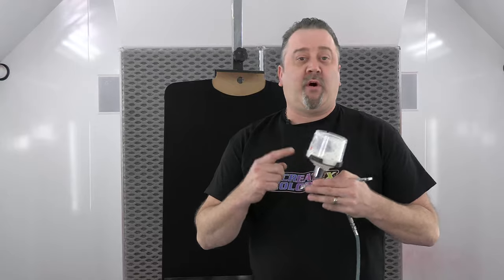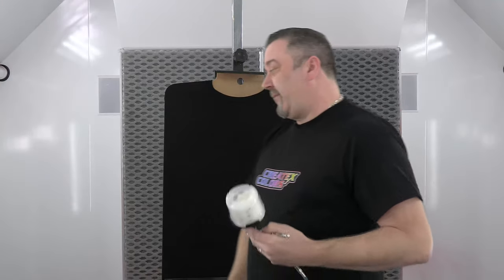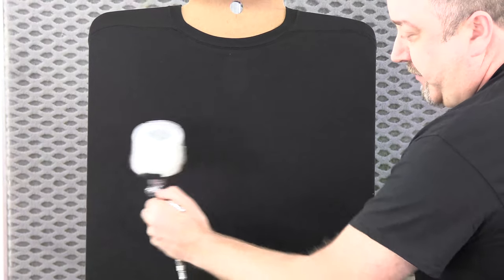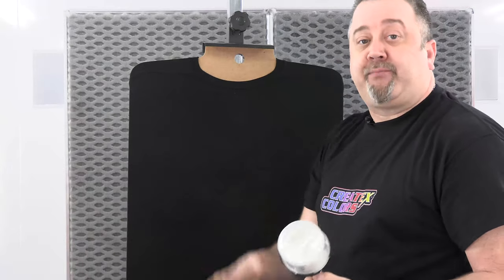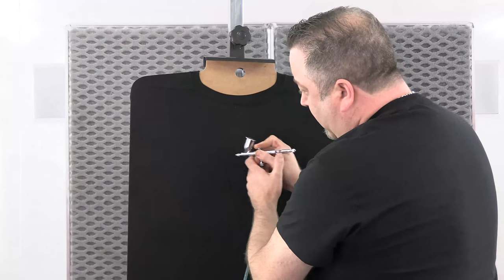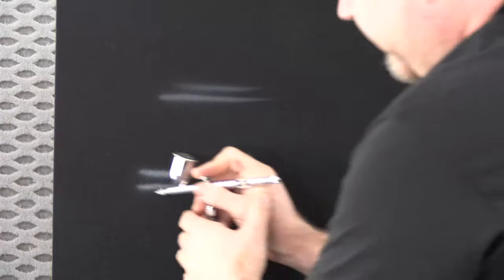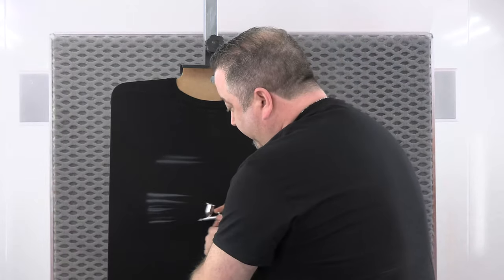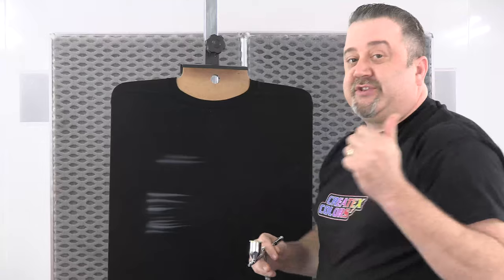How-To Airbrush Black T-Shirts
Scott MacKay shows how-to airbrush black t-shirts adn keep fabric knap from interfering while painting by starting with Createx 5601 Transparent Base.